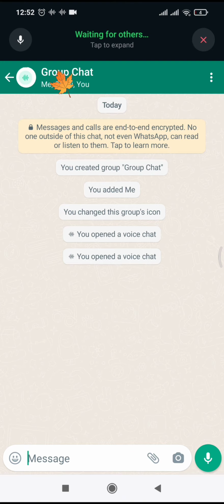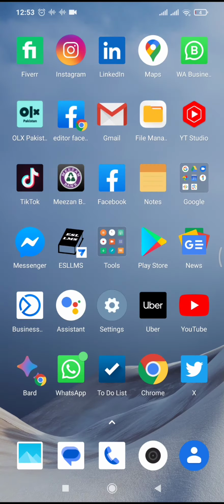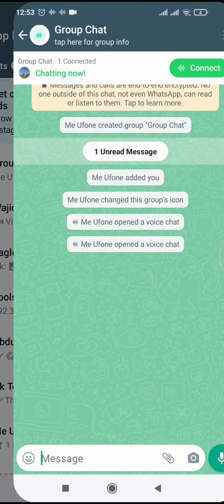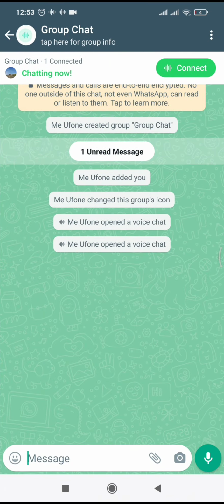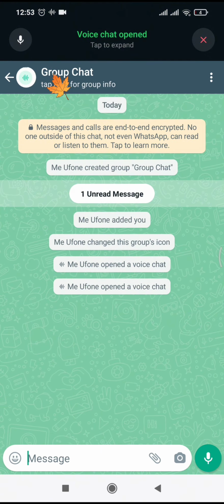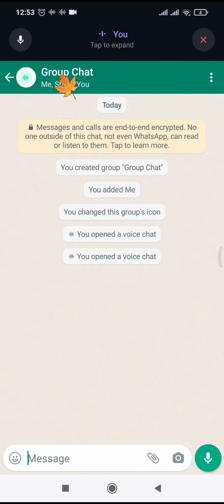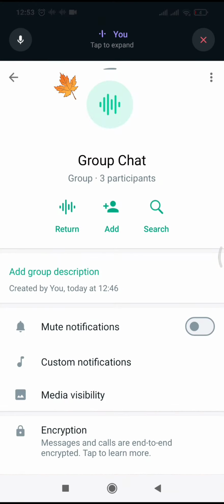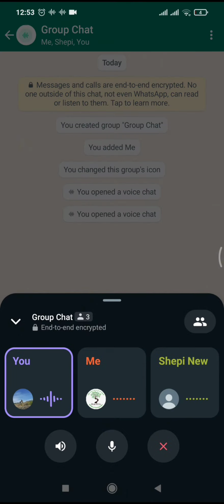Recent WhatsApp update. WhatsApp Group call is replaced by WhatsApp Group Voice Chat.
WhatsApp has recently updated its app with new Group voice chat feature.  This feature replaced the Group voice call. The group voice call was a bit disturbing, because every member of the group will receive the call with a ringing tune.  Now with this update, each  member of the group does not receive ring, but just a notification of group voice chat. It's like voice broadcast.  It is a good feature.